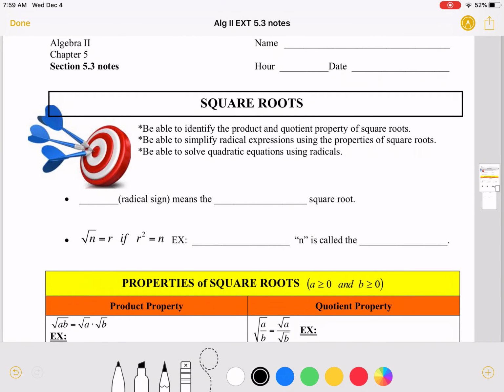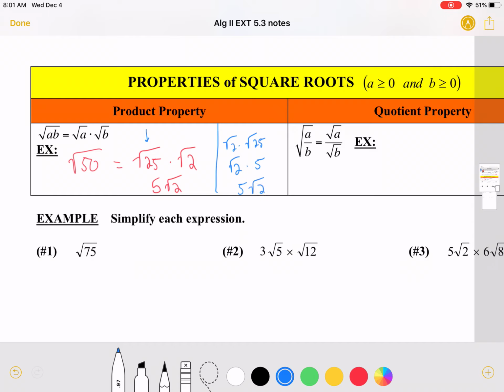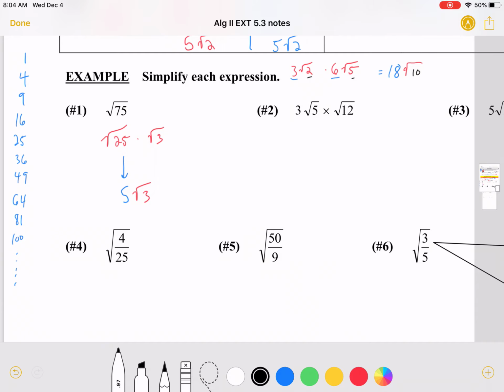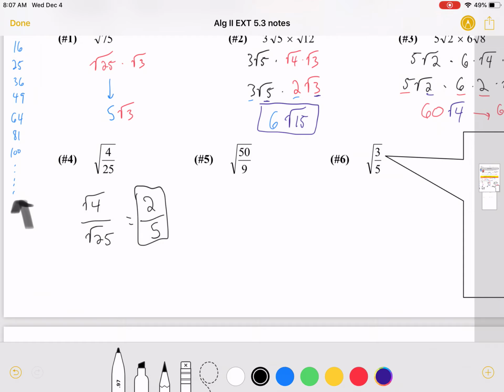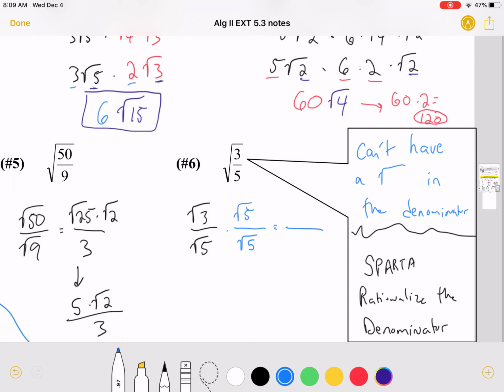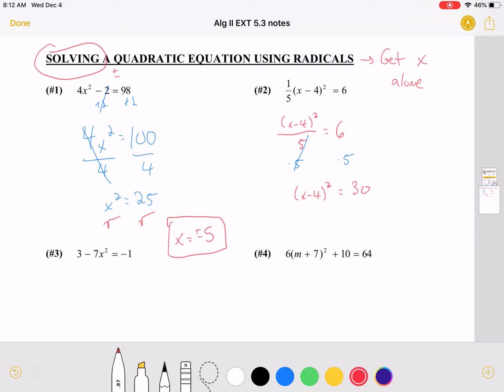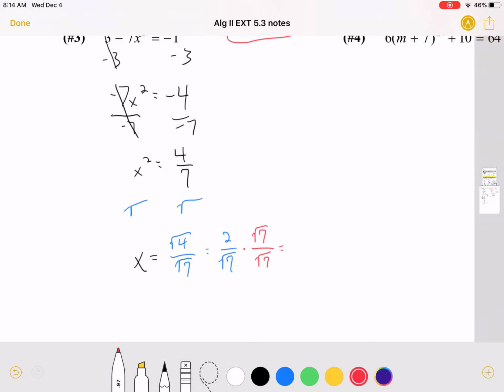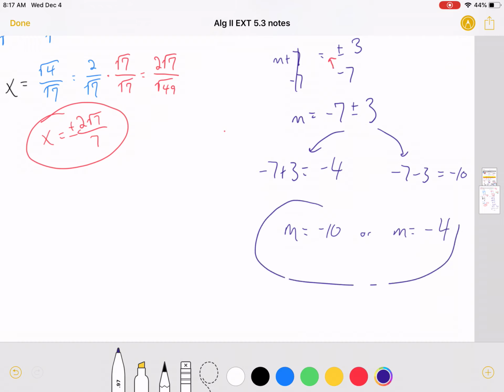5.3 notes alg 3